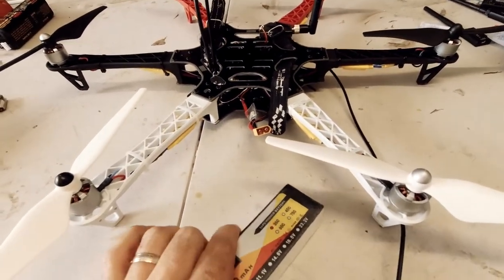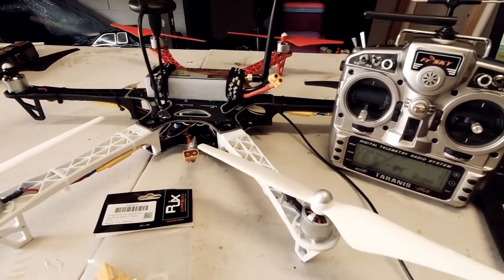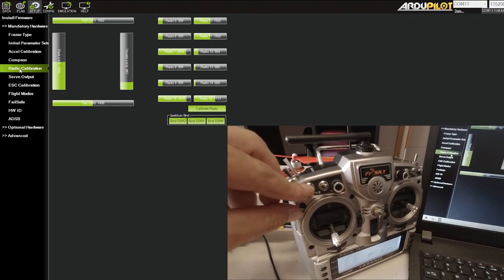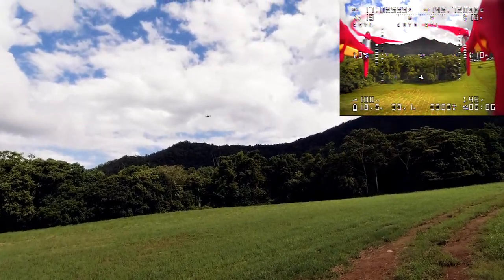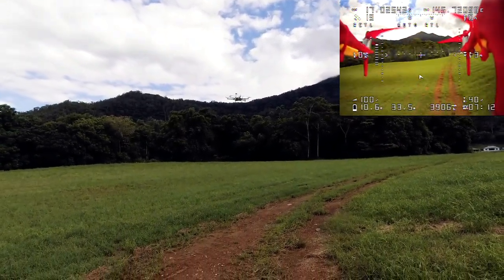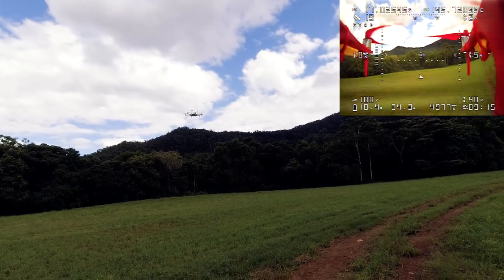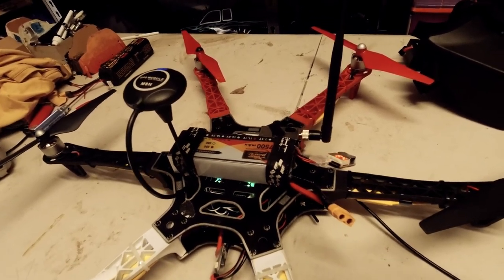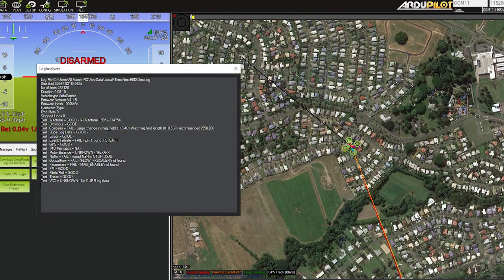F550 Hexacopter - Autotune - Pixhawk - Ardupilot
This video, Autotune is done on only the roll axis as my flight times were not long enough to do all axis in the one flight. Doing it this way requires autotune to be completed on both the pitch and then the yaw axis each on separate flights. If you have long flight times maybe you can do it all in the one flight. I found 1 axis was taking between 8-10 minutes to complete the tune.
Parts used -
F550 Hexacopter Frame
Pixhawk 2.4.8
6x Phantom 3 - 920kv motors
6x XXD 30 amp ESC
R9 Slim Receiver with ELRS firmware
NEO-7M Ublox M8N GPS
10x4 inch self tightening props